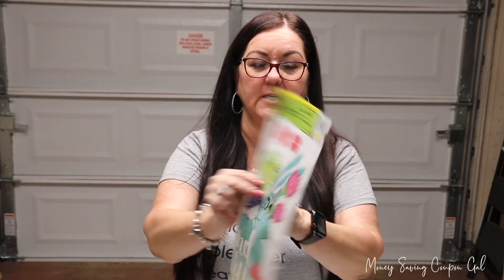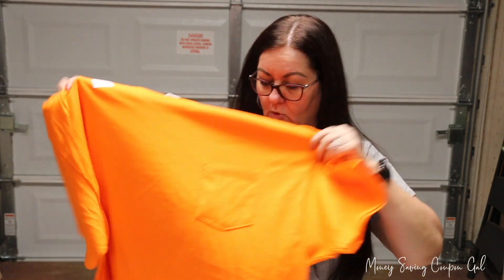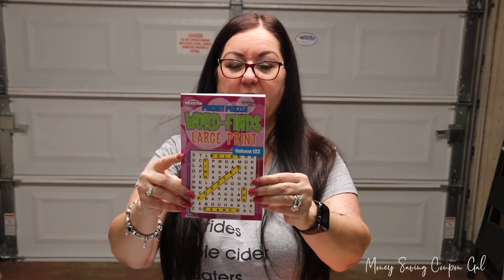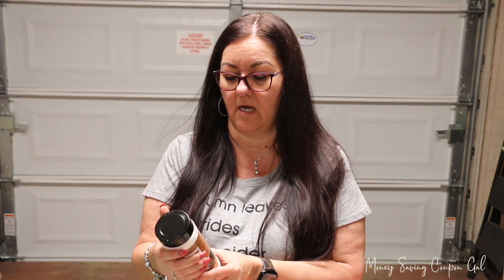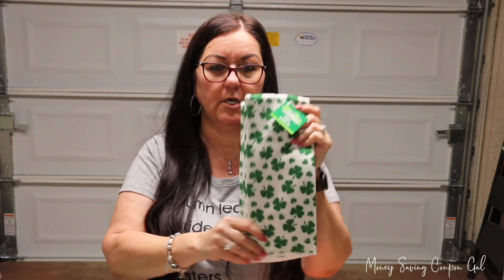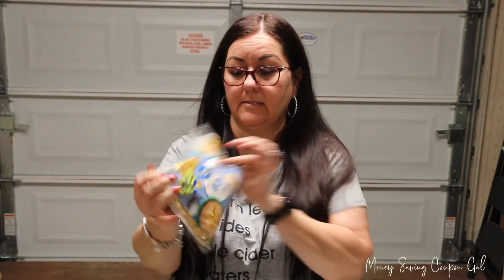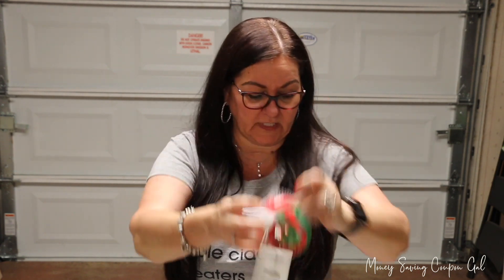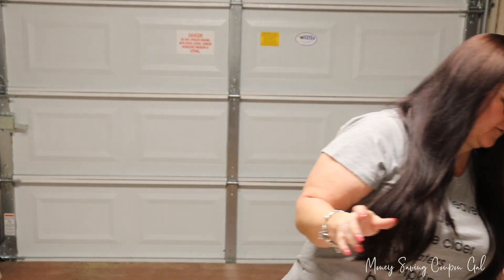DOLLAR TREE AND WALMART CLEARANCE HAUL